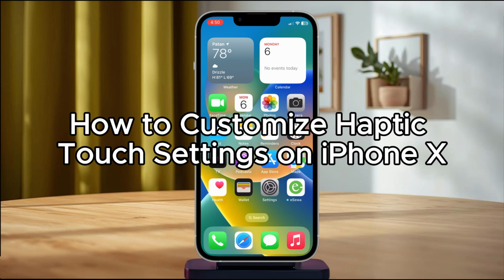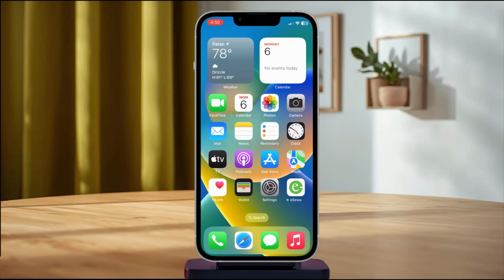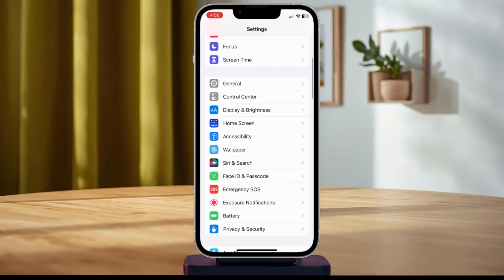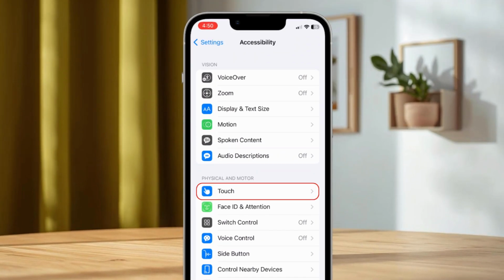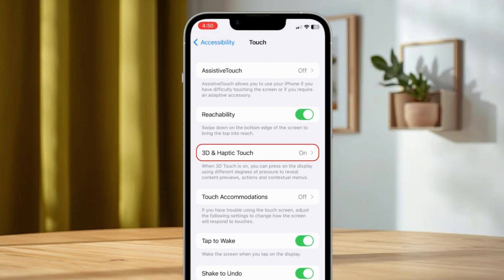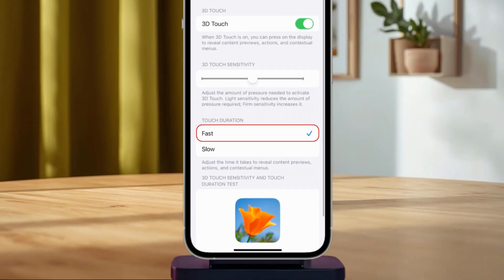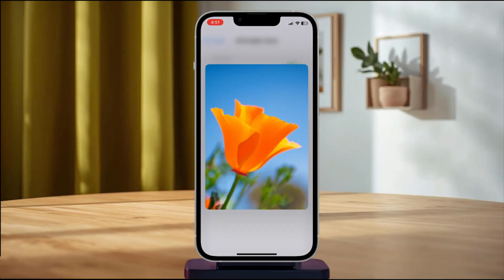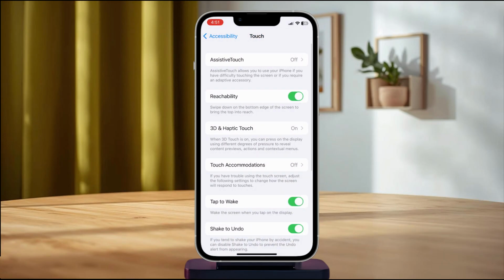How to Customize Haptic Touch Settings on iPhone X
Learn how to customize Haptic Touch settings on iPhone X in this step-by-step tutorial. Whether you want to adjust the Haptic Touch response speed or improve your overall touch experience, this guide will help you personalize the settings with ease.

In this video, you'll learn how to access iPhone X Haptic Touch settings, change Haptic Touch speed on iPhone, customize Haptic Touch on iPhone, and explore iPhone accessibility touch settings. This Haptic Touch tutorial for iPhone also includes useful iPhone tips and tricks for 2026 to help you get the most out of your device.

Timestamps:
0:00 Introduction
0:20 How to Customize Haptic Touch Settings on iPhone X